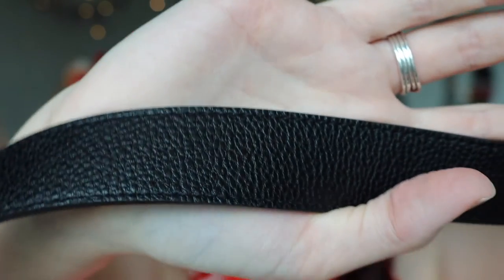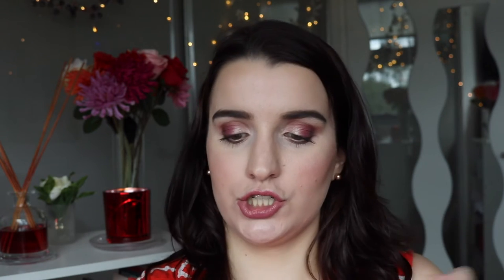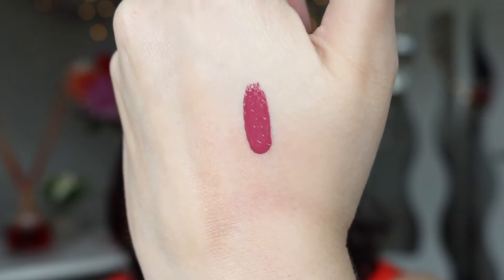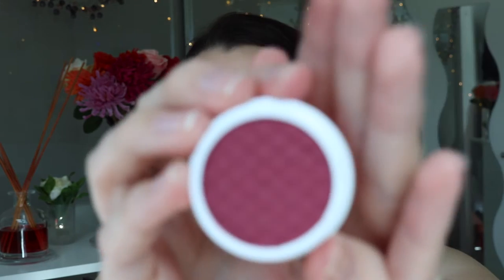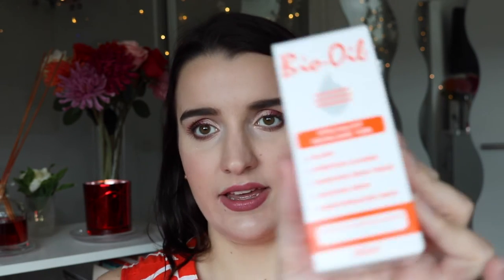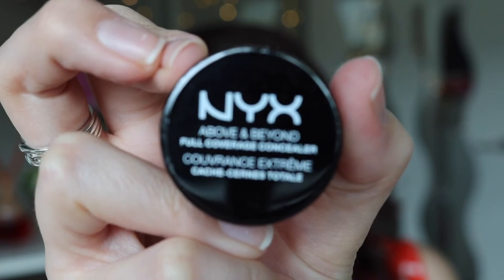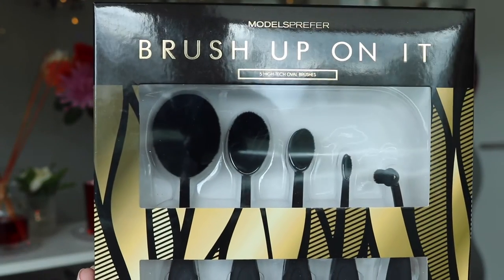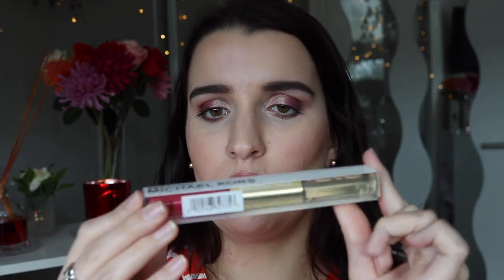Collective Haul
Hey Guys
Today’s video is a Collective Haul on all the things that I have brought in the last few weeks. I have recently done a bit of shopping and decided that I would film a haul video because I haven’t done one in a while and I really enjoy watching them and filming them. I hope you guys like it and if you do please give this video a thumbs up and please subscribes to my channel as it means a lot to me when you do.

Come Chat!

GemmaLovesMakeup, Gemma Iseppi, Makeup, Makeup Artist, MUA, Brisbane MUA, Beauty, YouTube, YouTuber, Gemma, Collective Haul, Collective, Haul.